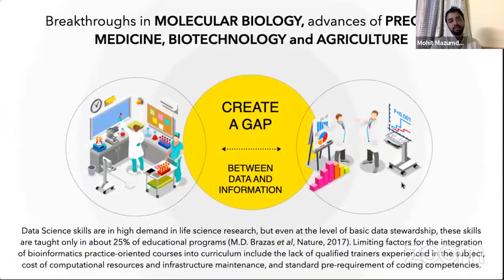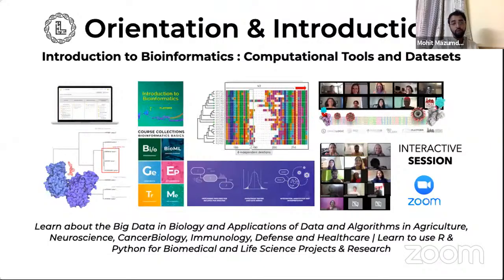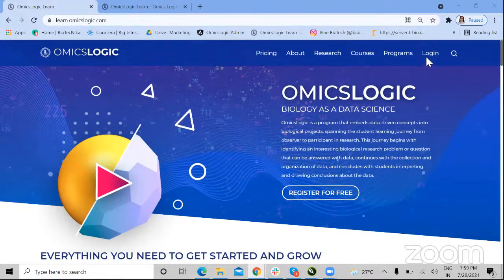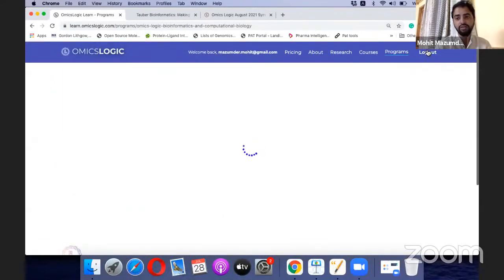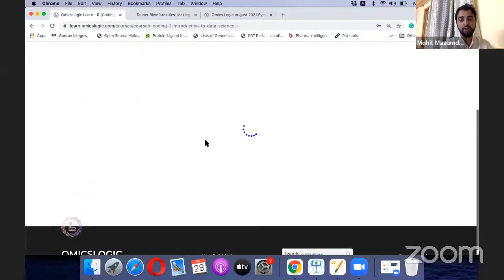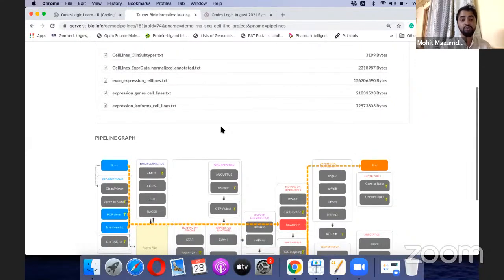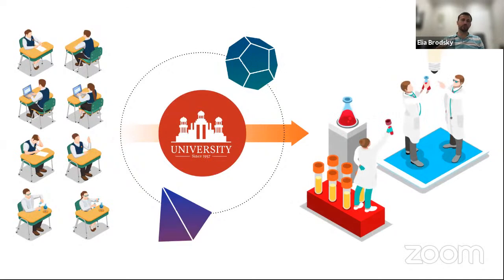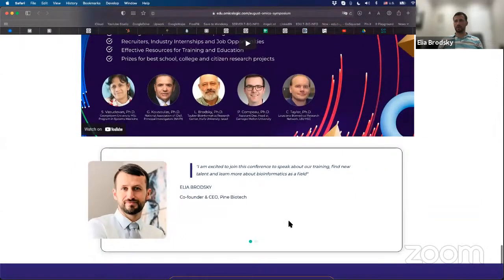Omicslogic Bioinformatics and Computational Biology Program @$10/month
With the decreasing cost of NGS and the increasingly broad range of applications, this technology has transformed biomedical research, the biotech industry, and now is increasingly becoming popular in clinical use. NGS applications are used for the identification of germline and somatic pathogenic variants, measurement of gene expression, detection of methylation patterns on DNA, and even studies of microbial communities on human skin, in the gut, lungs, and other organs.

Omics Logic Bioinformatics and Computational Biology is a program organized by Pine Biotech, USA. This online program is designed for everyone including students who don't have a background in Bioinformatics and biologists to learn about the NGS data analysis processing sections: Genomics, Transcriptomics for analyzing and interpreting the Omics data & machine learning techniques. We will also learn about public repositories to understand the various file formats and their application in biological research. The analysis will be concluded by annotation, visualization, and interpretation of the results.